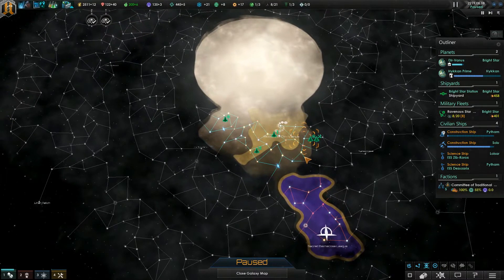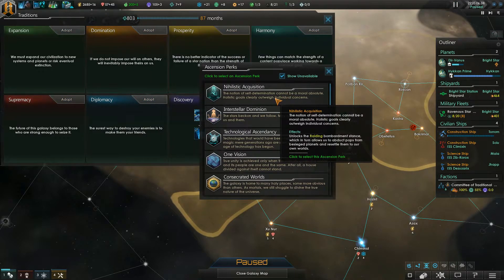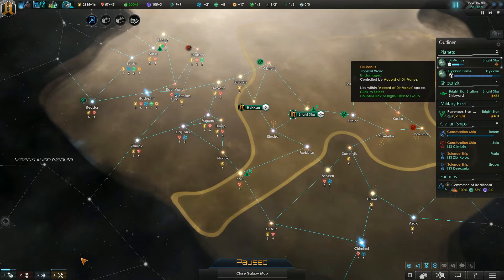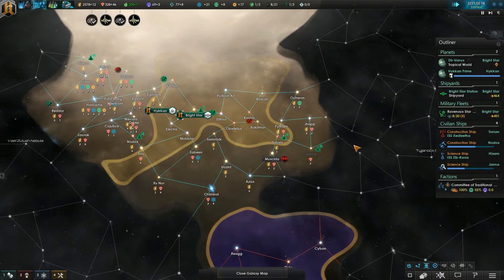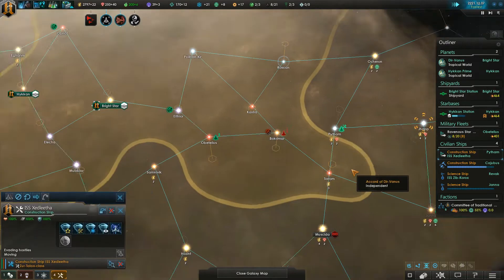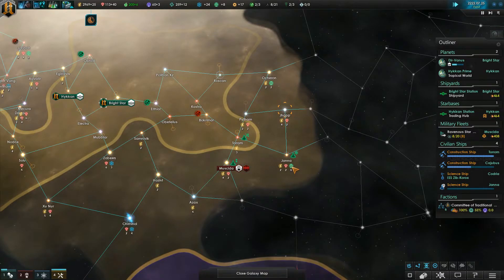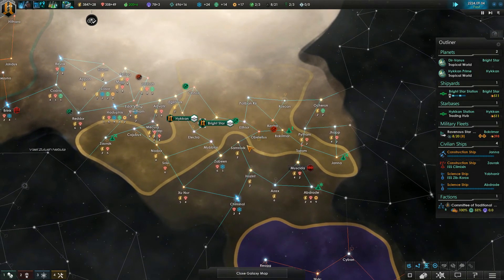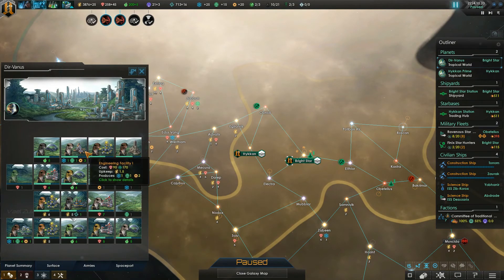Stellaris 2.0: Apocalypse - Accord of Dir-Vanus 3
Welcome to episode 3 for a new lets play of Stellaris 2.0! I hope you guys are as excited about this as I am.

If you are enjoying the content, feel free to drop a like as it really helps the video. Also if you have any suggestions or strategies, drop those down in the comments!

So you're new around here? Welcome to the channel! I do strategy gaming, and plan on diversifying more in the future. All I'm hoping to accomplish is to entertain at least 1 person every day. So sit back, relax, and enjoy!